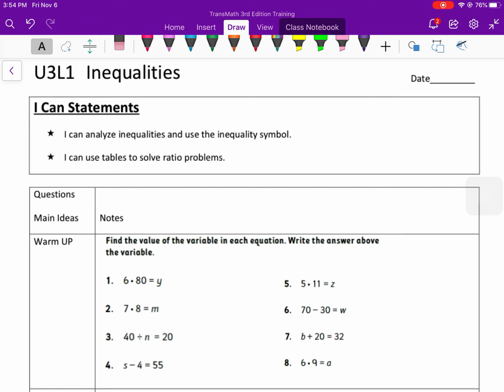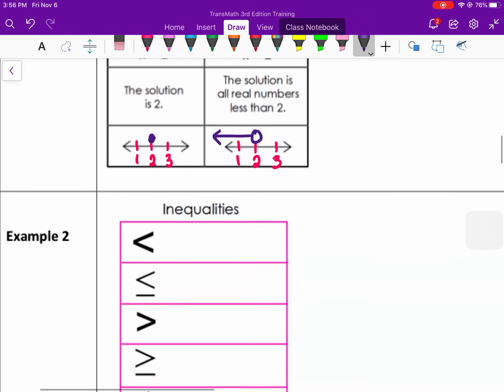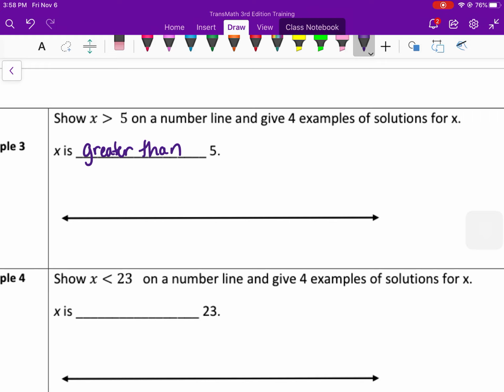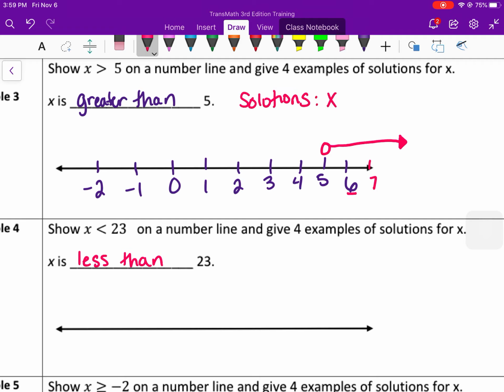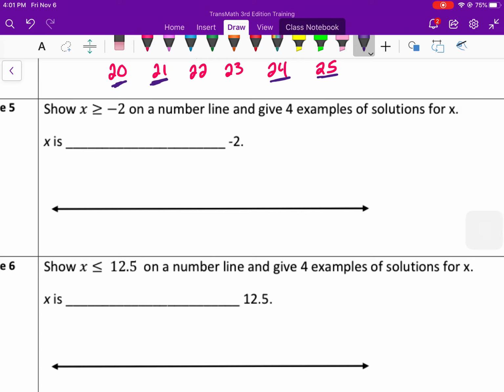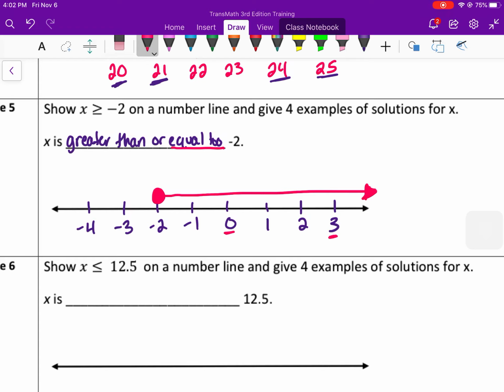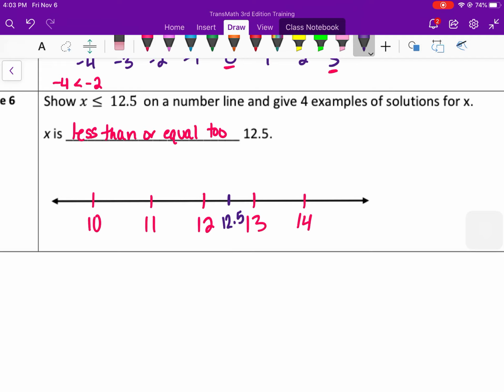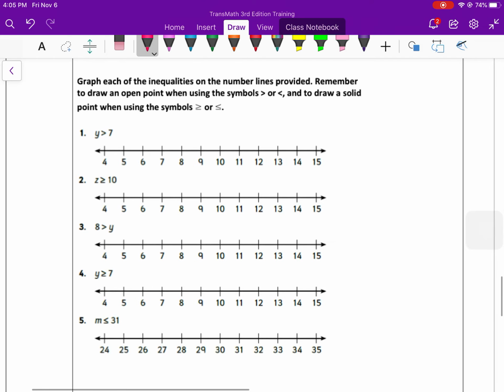U3L1 Graph Inequalities